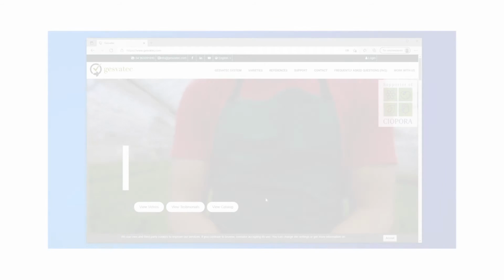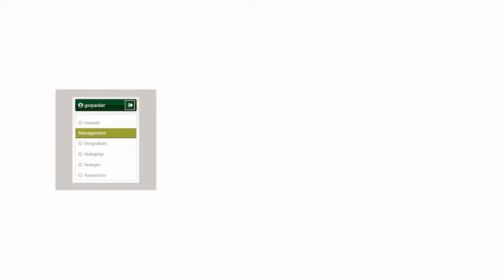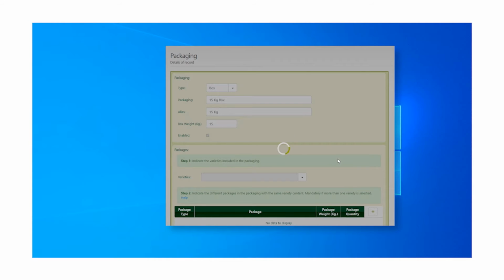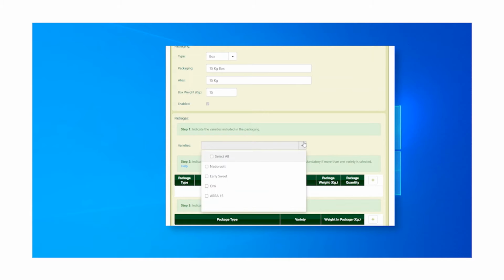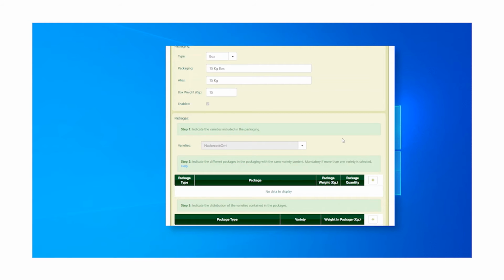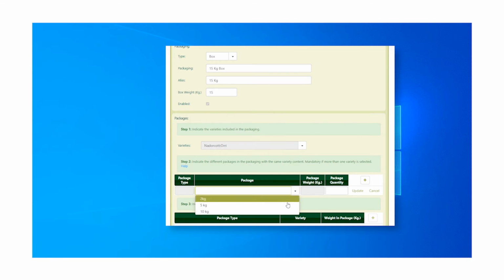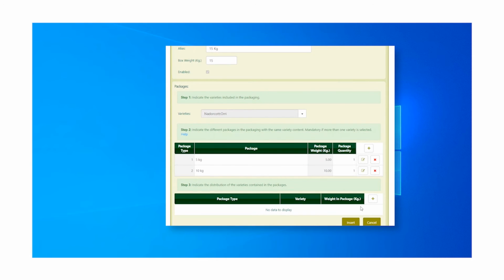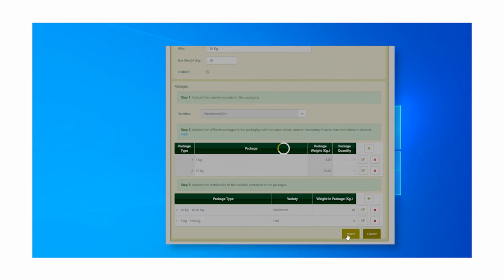Tutorial 03 - How to create a packaging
In this video we are going to see how to create the packaging that we will use to print the labels with the Gesvatec Labelling Software.